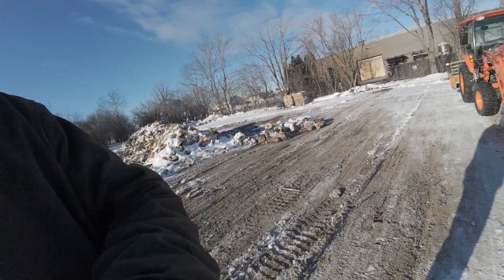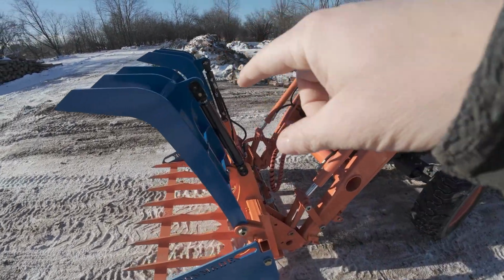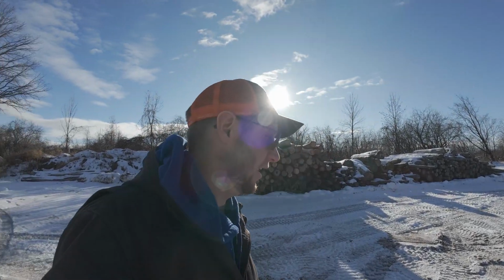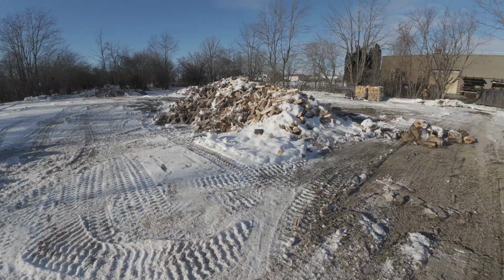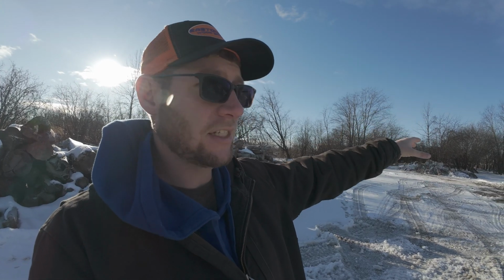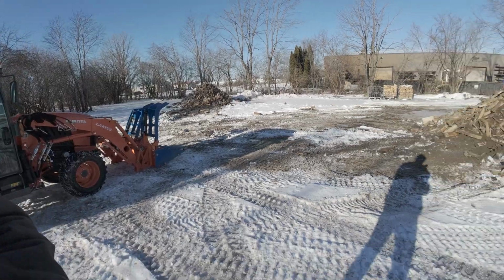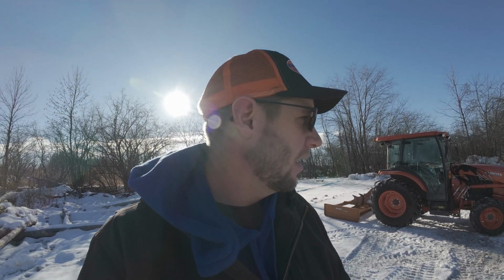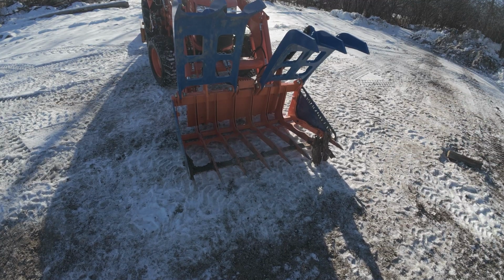Eastonmade; Best Compact Tractor Grapple Bucket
The Eastonmade FG-60 is a versatile attachment design for heavy, industrial use day in and day out.

This grapple bucket features 8" tine spacing to allow dirt, debris and snow to fall through.  The wide spacing works great for getting under individual roots and pulling out stumps and brush.
The tine and grapples are made of AR400 steel which is 3-4 times stronger than mild steel of the same thickness.  All the pivot points feature a replaceable hardened bushing and a replaceable pin that has a zerk fitting for easy maintenance.

The removable side plates are held on with 1" Grade 8 bolts which ensure a high level of thread durability when removing and installing the side plates.  Long loads such as logs and brush are easily handled by removing the side plates.

We have many mount options available to attach to your pieces of equipment which include; standard skid steer mount, john deere quick attach, ALO mount and Avant loader mount.

Eastonmade Ultra

Eastonmade Axis

Eastonmade 5-11

Eastonmade 9-16

Eastonmade 22-28

Eastonmade 22MB

Eastonmade 48C